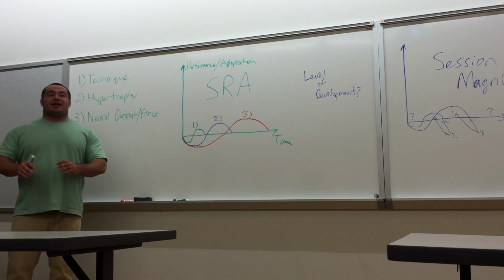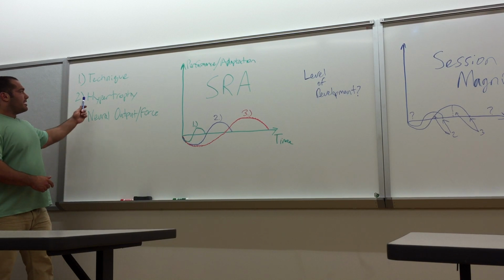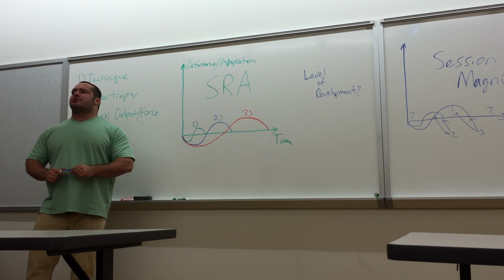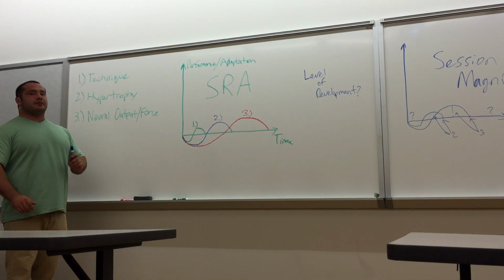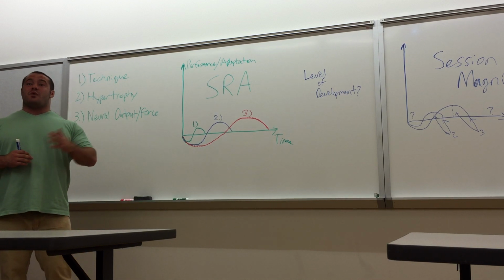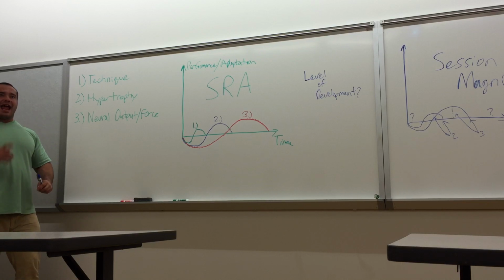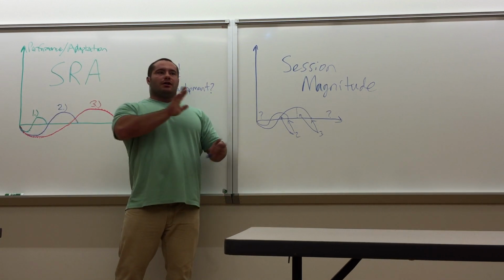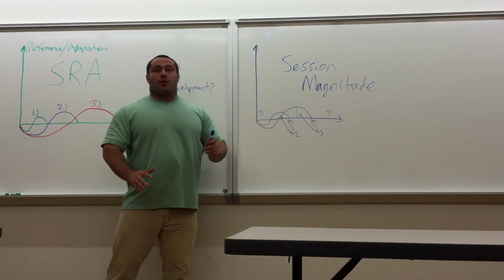Training Frequency; A Brief Discussion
Dr. Israetel giving a talk on training frequency to the University of Central Missouri's Scientific Training Association, for which he is the faculty advisor.